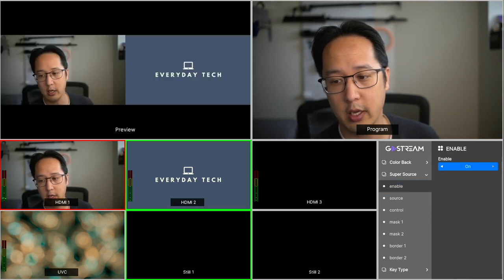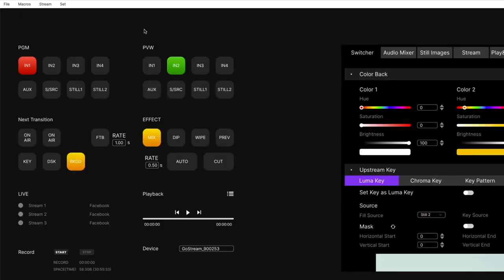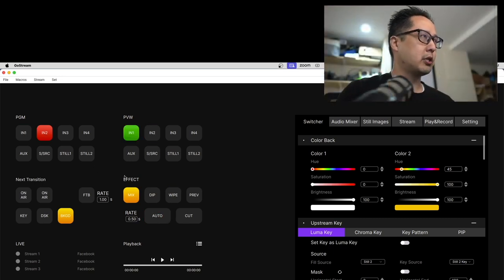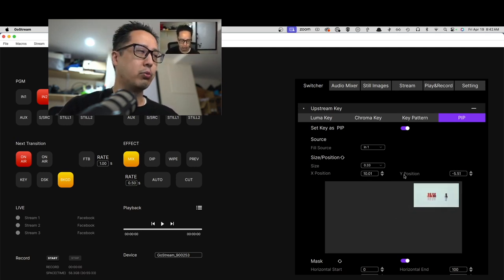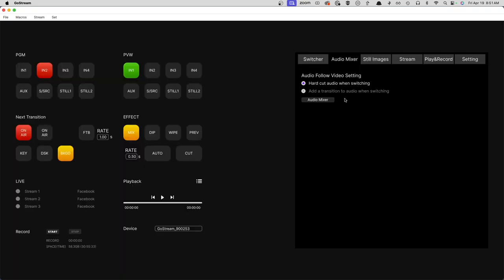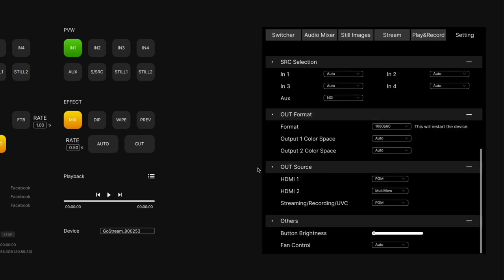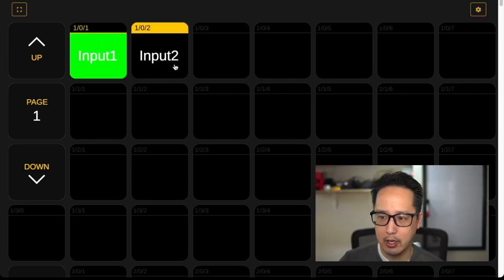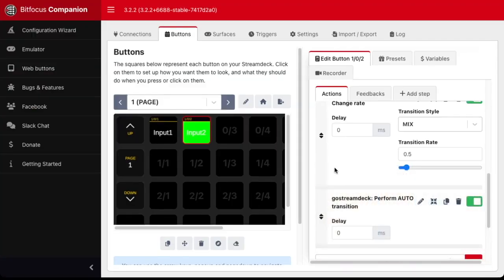OSEE GoStream Deck Desktop Software and Companion Integration by Everyday Tech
Osee's GoStream Deck seamlessly integrates powerful functions into a compact device. It features a full functional production switcher, a multiview, a standard audio mixer, a direct-to-web stream engine, a video recorder, a video player, and built-in comprehensive controls. Connecting GoStream Deck to a portable monitor for multiview and to a number of HDMI or UVC cameras allows you to effortlessly set up a live stream event like a seasoned professional.
Video Input：        IN 1~4    HDMI Input
USB 2 Webcam Input
Video Output：         OUT 1 HDMI Program Output
OUT 2 HDMI Multiview Monitoring Output
USB 1 Webcam Output
Audio Input：           MIC 1~2  3.5mm Jack
Audio Output：         PHONE  3.5mm Jack
Streaming：          ETHERNET Up to 3 Destinations Simultaneously
Recording&Playback： Recording Up to 70Mb/s to SD Card
Playback：                      Playback on Multiview
Macro：                       Up to 8 Macros
Support Macro  Import&Outport